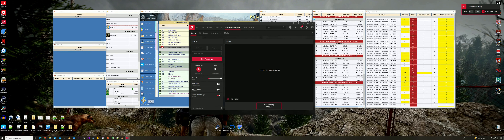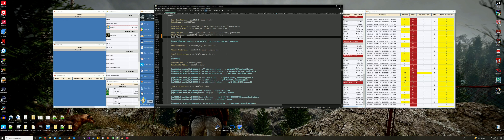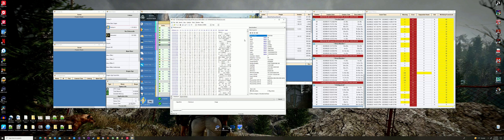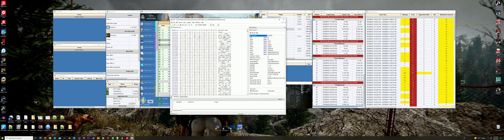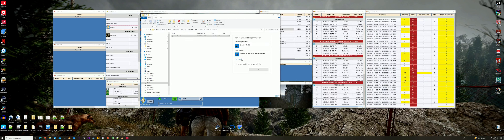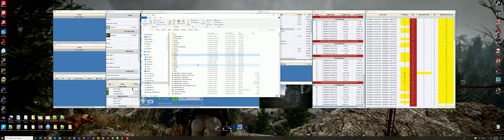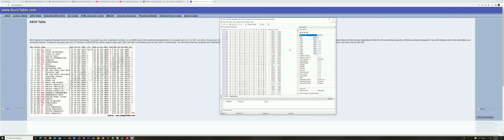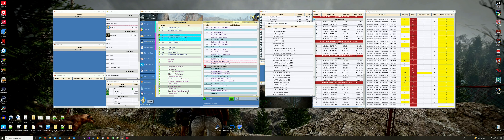ESP files and IFF formats...